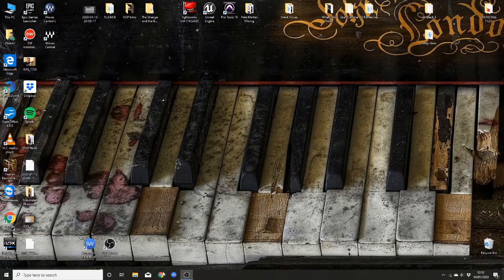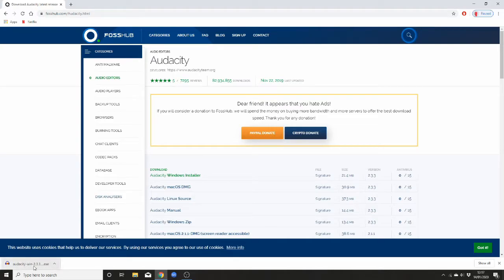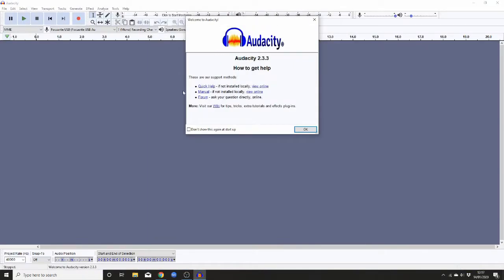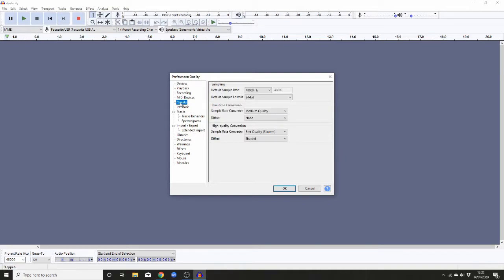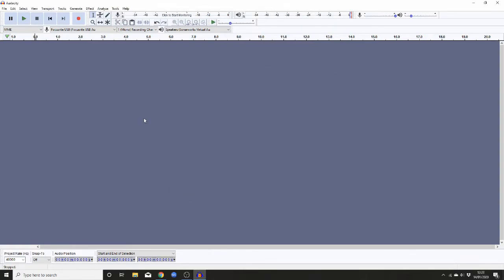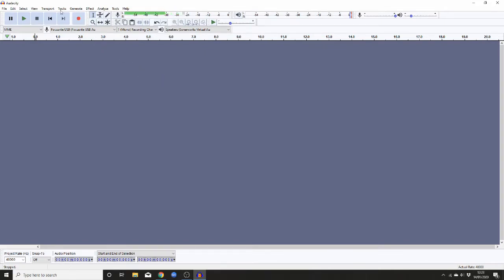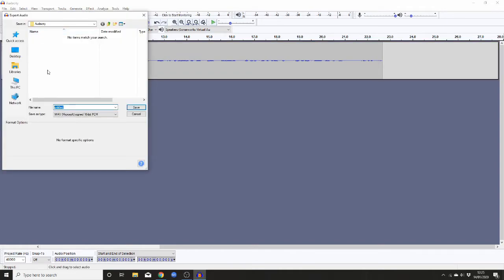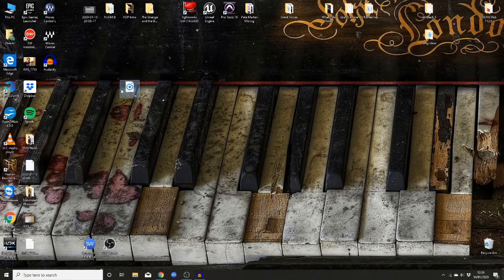VOP Audacity Instructional Video